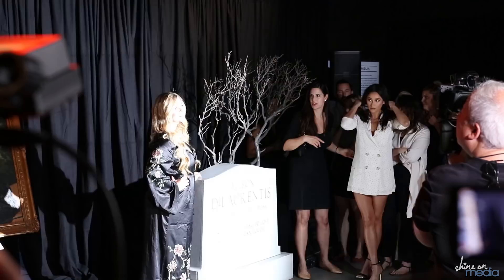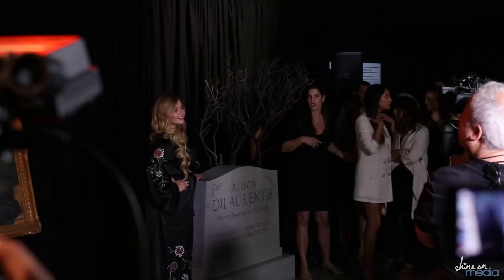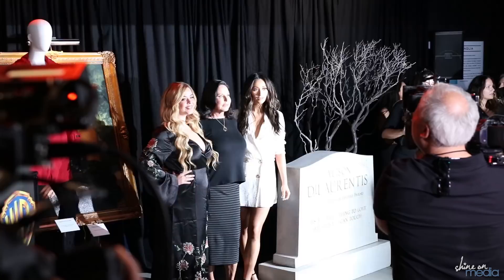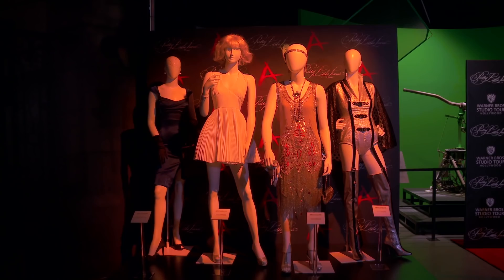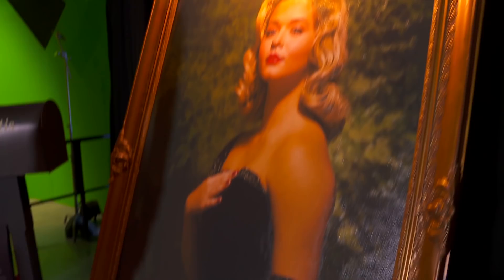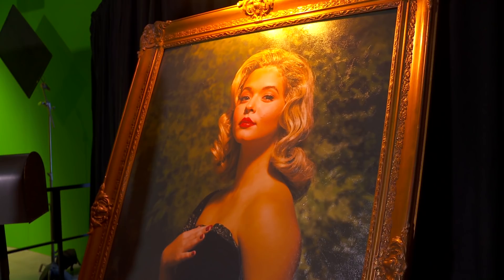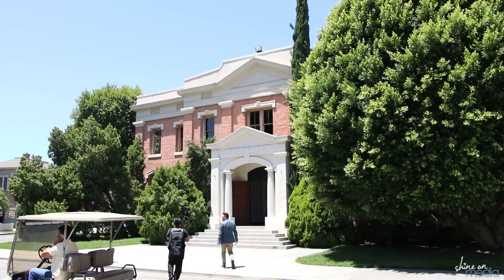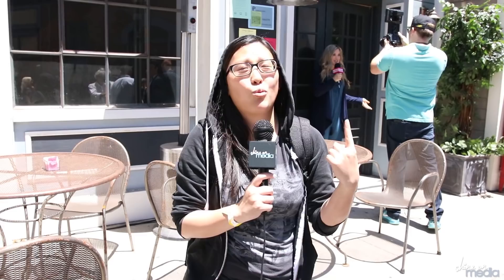PRETTY LITTLE LIARS: Made Here Exhibit First Look w/ Shay Mitchell, Sasha Pieterse & Marlene King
The Warner Bros Studio Tour in Hollywood has a new exhibit featuring all the iconic props and costumes from Pretty Little Liars. Get a sneak peek of the exhibit plus interviews w/ Sasha Pieterse, Shay Mitchell & Marlene King.

From June 15 to August 15, 2017, Pretty Little Liars: Made Here will provide fans with the opportunity to see and experience a collection of authentic props and wardrobe from the show for the first time, including iconic costumes worn by the show’s five lead characters: Aria Montgomery (Lucy Hale), Hanna Marin (Ashley Benson), Emily Fields (Shay Mitchell), Spencer Hastings (Troian Bellisario), and Alison DiLaurentis (Sasha Pieterse). The special exhibit will be located inside Warner Bros.’ interactive soundstage, Stage 48: Script to Screen, where guests experience each stage of the production process while exploring original props, costumes, and sets from some of the studio’s most legendary films and television shows that have entertained the world for more than 90 years.

Follow Lisa!